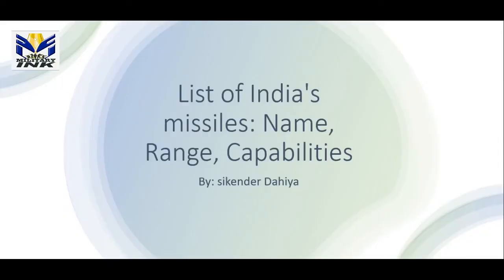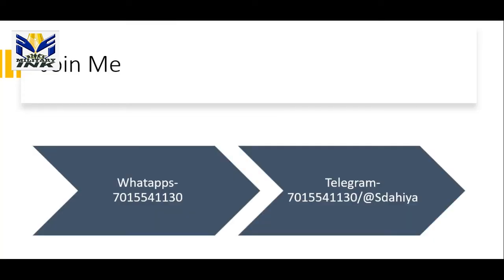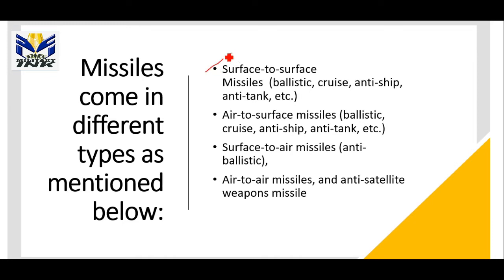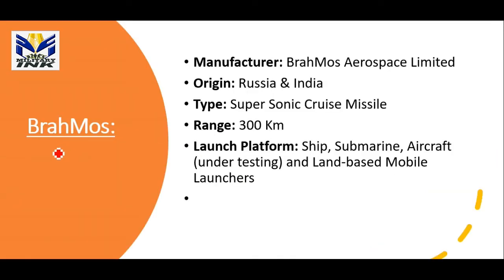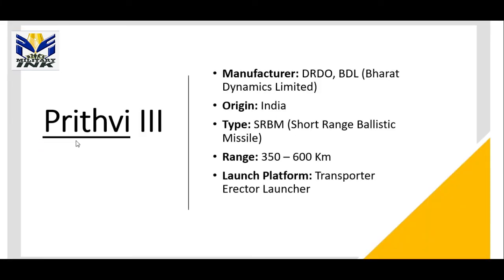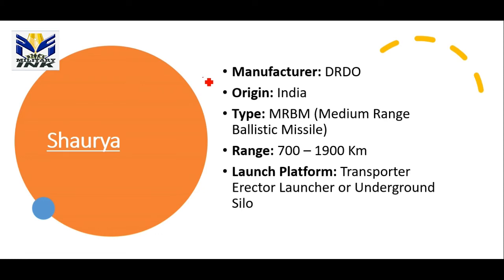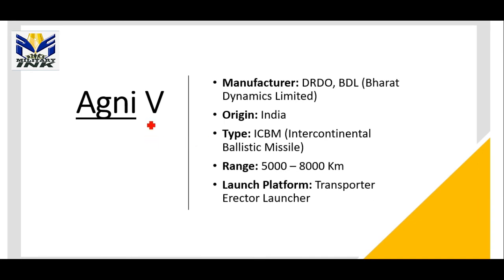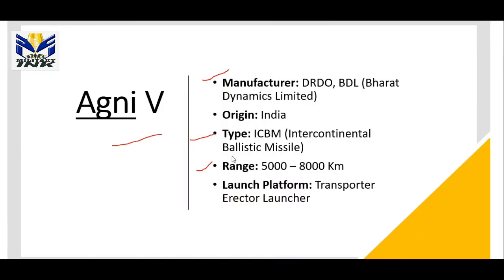All Indian Army Missiles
"Defence Panacea Academy" is a platform where one can prepare himself/herself for various Defence Exams.
⛔PDF download करने से पहले video को like जरुर करे।
⛔Download Our Official APP For previous years questions papers and best study material.

⛔For-CDS,AFCAT,INET,CAPF
💪💪Maths Special Batch(paid)**
Starts(1 and 15) of every month
♠️♠️♠️Advantages of this batch♠️♠️♠️
💪Zero to Hero.
💪unlimited validity.
💪 PDF+Handwritten class notes of all subjects.
💪Basic concepts clarity.
💪Best approach to solve questions.
💪Direct shortcuts+skill development to create a new shortcut.
💪Focus on concepts as well as practice of questions.
💪Questions sheets are divided typewise & levelwise according to weightage of topic.

📝📝Note-- videos की recordings कभी भी और  कितनी बार भी देख सकते है।
complete maths course
Batch join krne k liye abi whatsapp ya call kree

Military Ink YouTube channel is the one stop solution for all your defence related queries.
All defence related news,Exam preparation strategies,strategic affairs, interviews of recommended candidates and special guest lectures by Ex-servicemen are regularly updated on our channel.